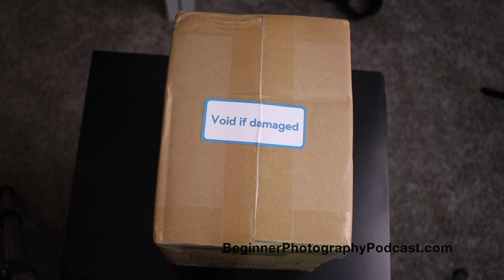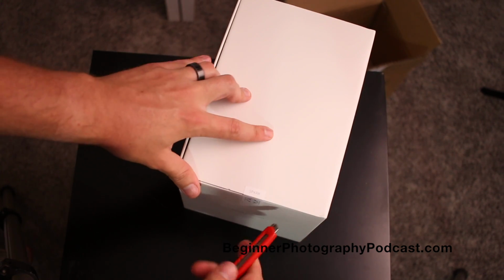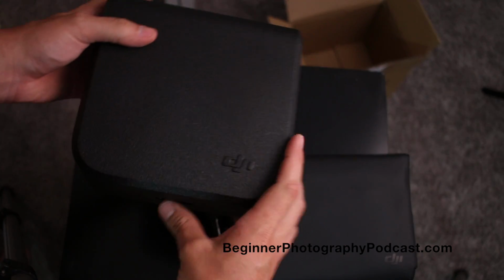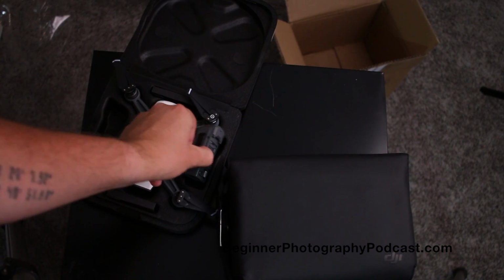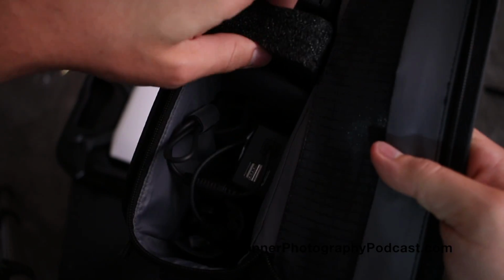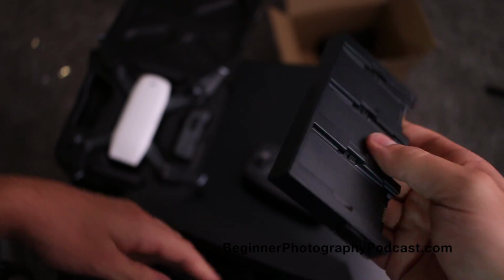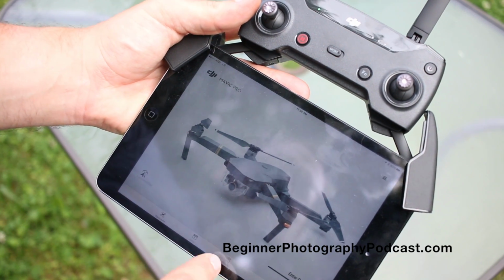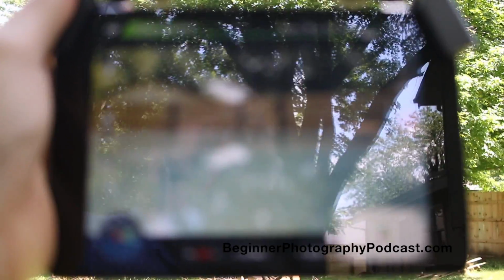DJI Spark Unboxing and First Test Flight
My brand new DJI Spark has arrived and today I unbox it, charge it, set it up, and take it on its first flight!
I talk about the pros and the cons as well as why I chose the spark over the mavic for my professional wedding photography.